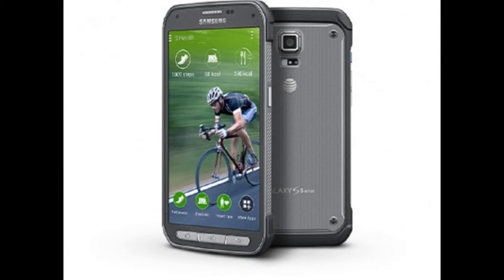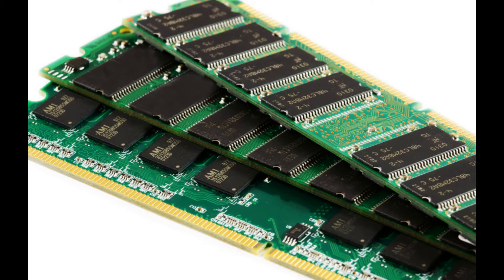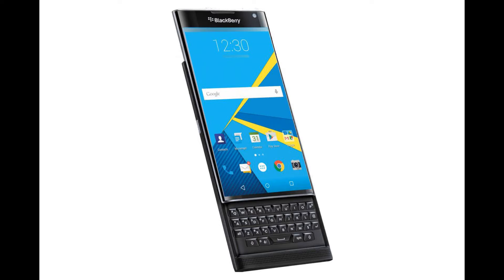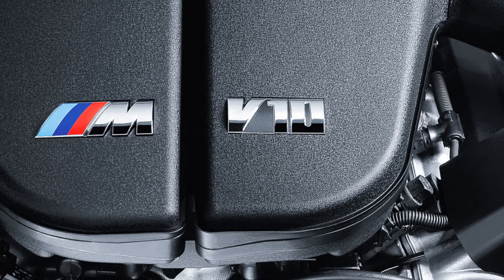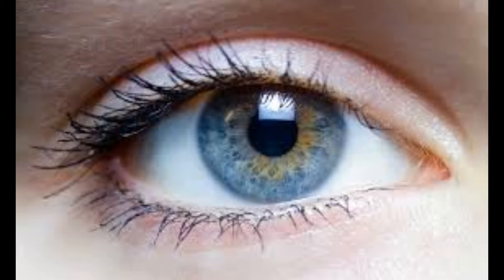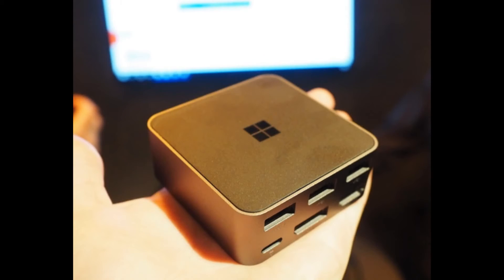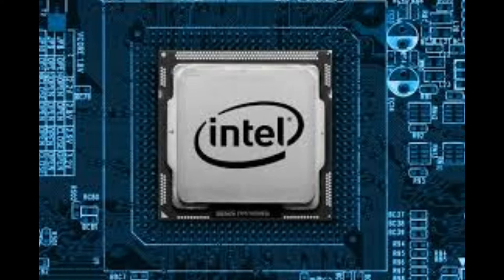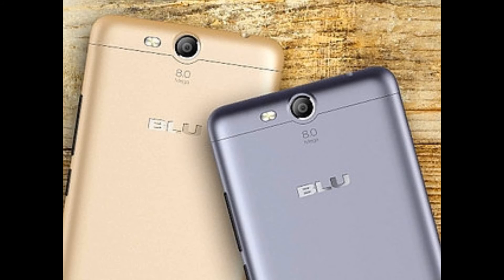Top 10 phones of 2015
Many great phones have been released in 2015. But some of them stand out. Here are top 10 phones of 2015.